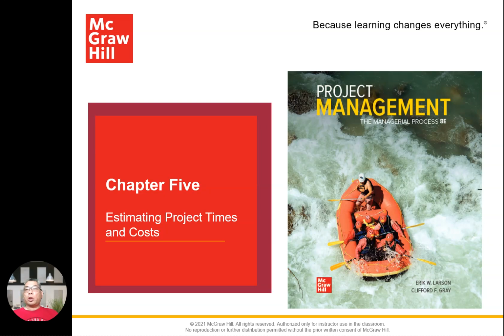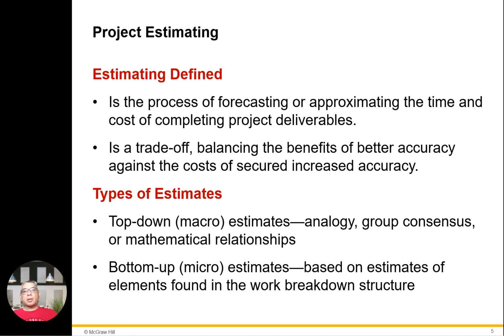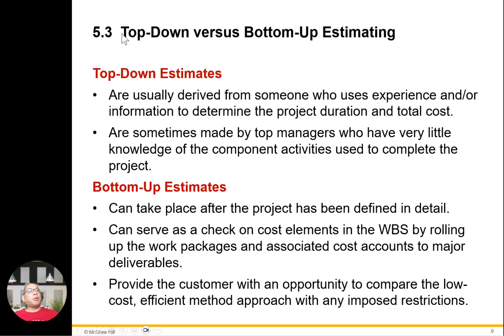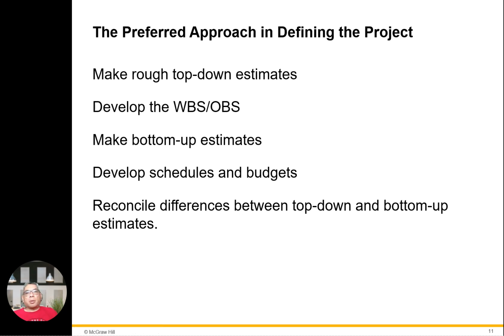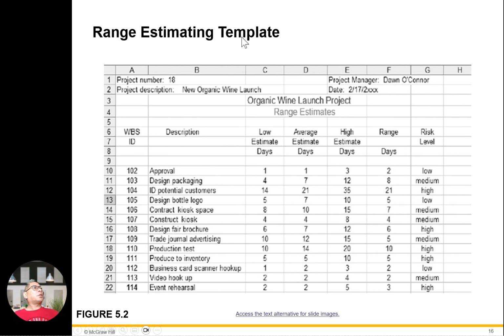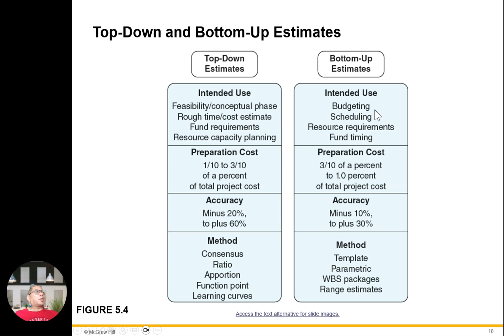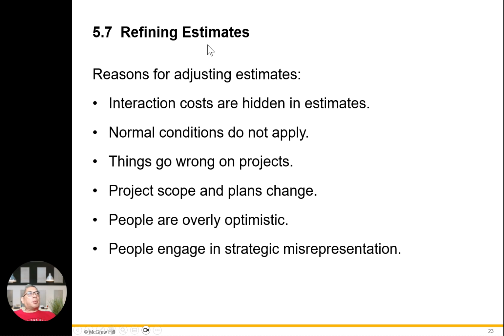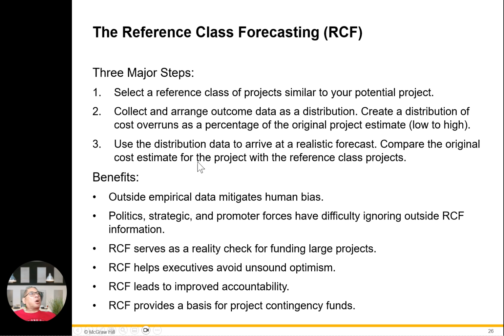Estimation Project Time and Cost Chapter 5